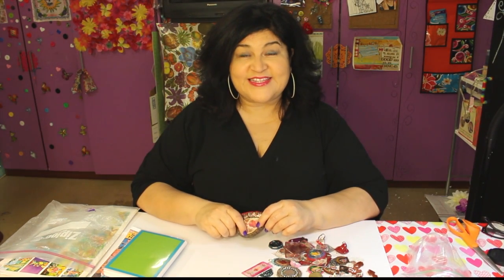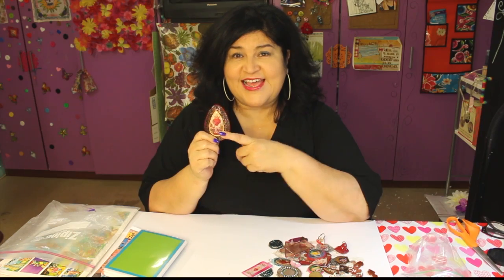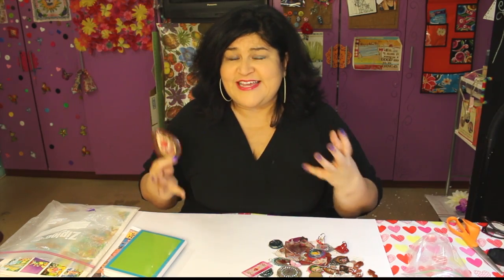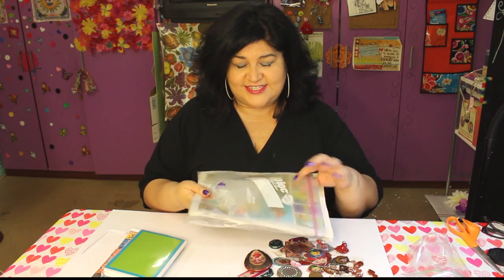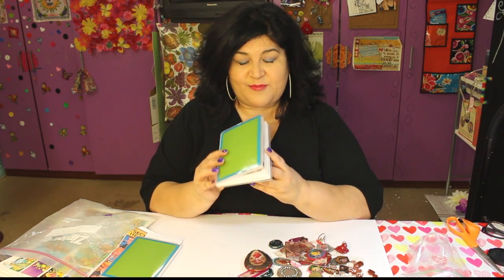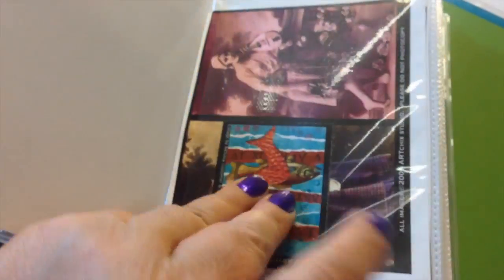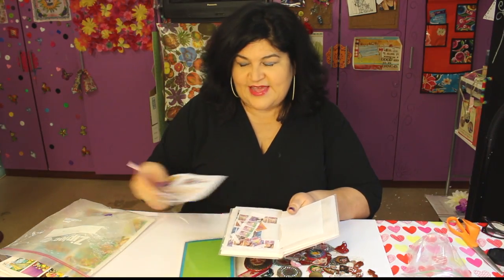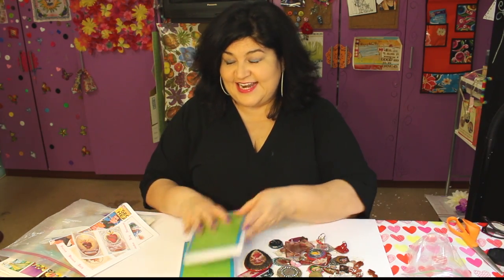Use a photo album to organize your paper & ephemera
Kathy Cano-Murillo a.k.a. The Crafty Chica shares a quick organization idea for filing your collage papers, embellishments, and ephemera using a photo album.